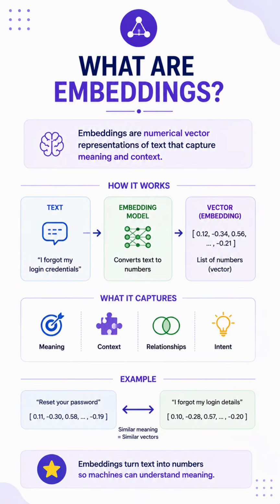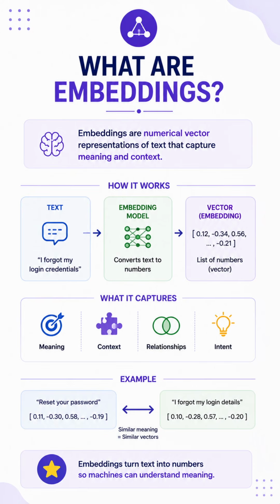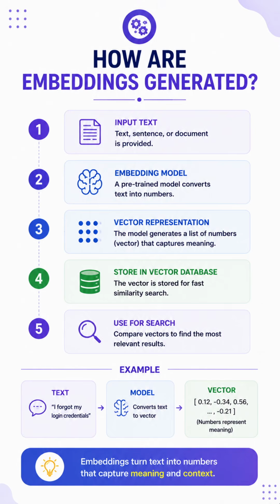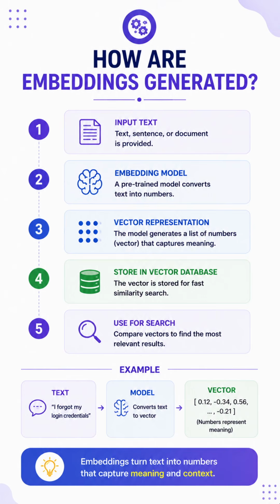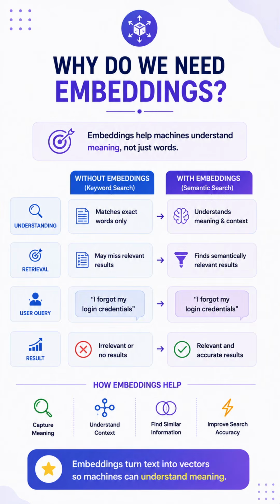#10 Gen AI Interview Prep | Embeddings Explained Simply | What Are Embeddings, How They're Generated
Ever wondered how AI understands the meaning of words and sentences? The answer lies in Embeddings.

In this beginner-friendly video, you'll learn one of the most important concepts behind Generative AI, RAG (Retrieval-Augmented Generation), Semantic Search, and Vector Databases.

In this video, you'll learn:

✅ Why AI needs Embeddings
✅ How Embeddings are generated using Embedding Models
✅ Why similar sentences have similar Embeddings
✅ How Embeddings power Semantic Search and RAG
✅ Real-world examples to understand the concept easily

By the end of this video, you'll understand how AI converts text into meaningful numerical representations that allow it to search, compare, and retrieve information intelligently.

📌 Perfect for:

RAG Learners
Data Engineers
AI & ML Engineers
Software Developers